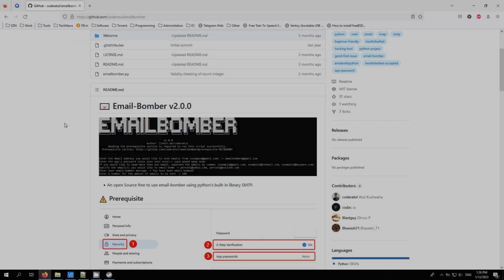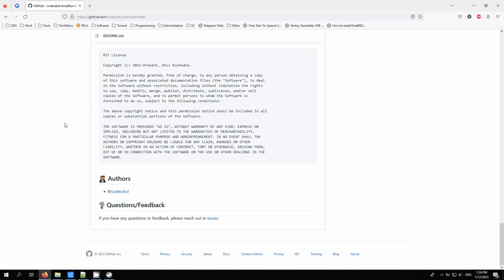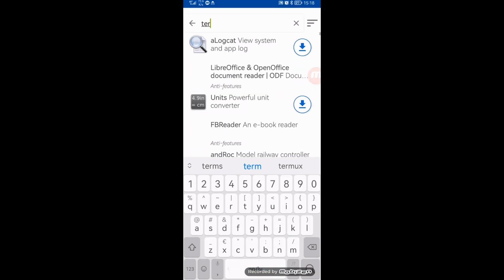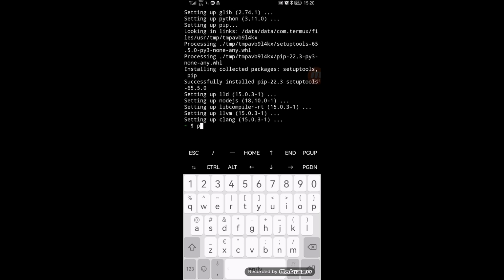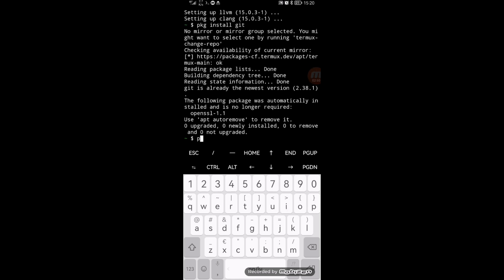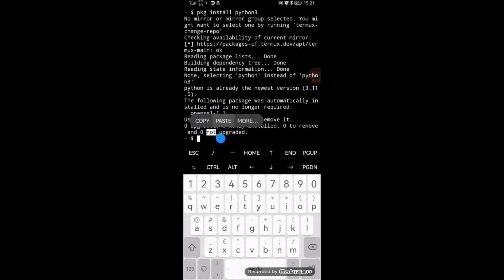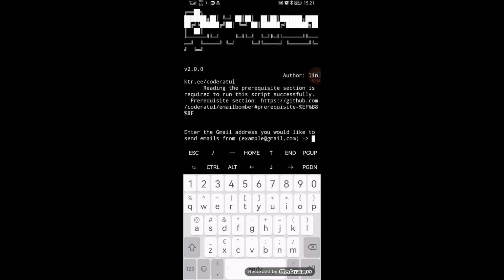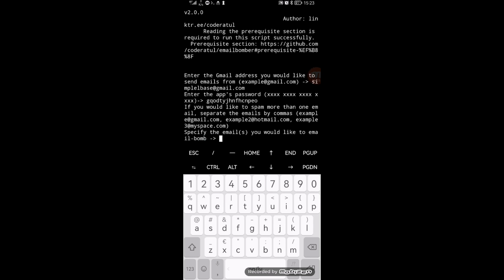Sending multiply mails, software review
In this video you will see small review of subscriber software for sending multiply mails.